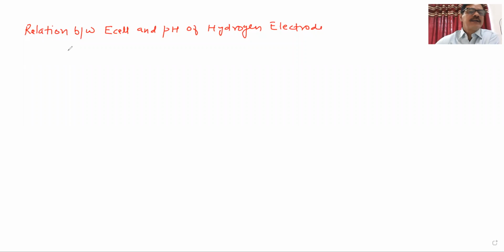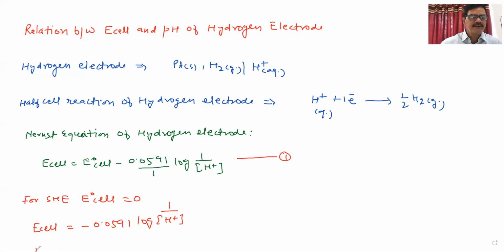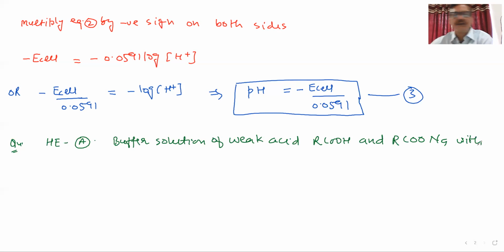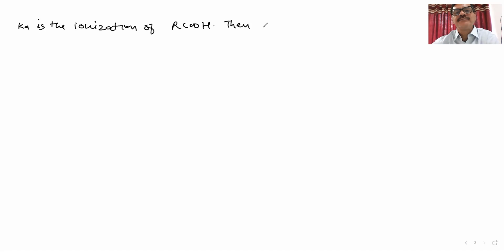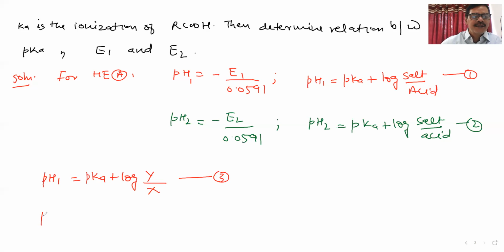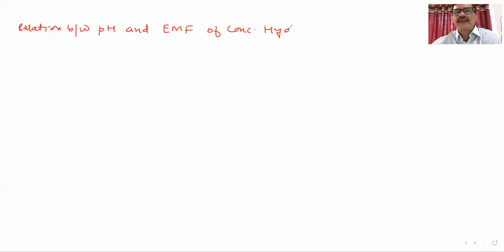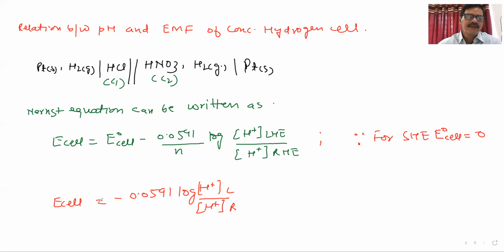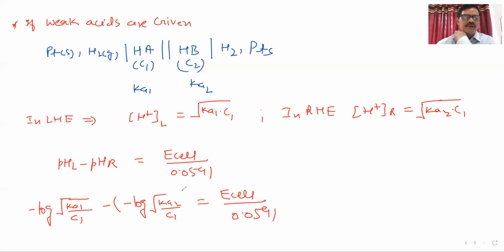EMF and pH of Hydrogen Electrode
ELECTROCHEMISTRY CLASS XII